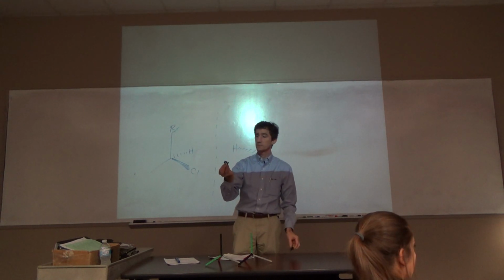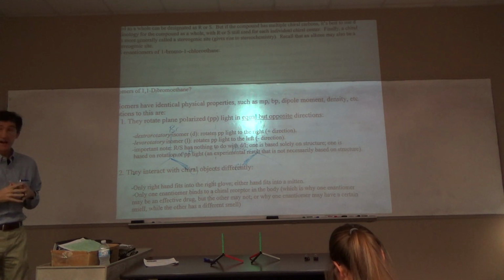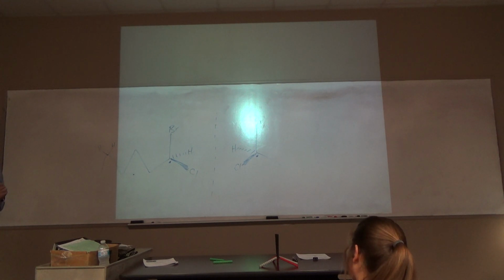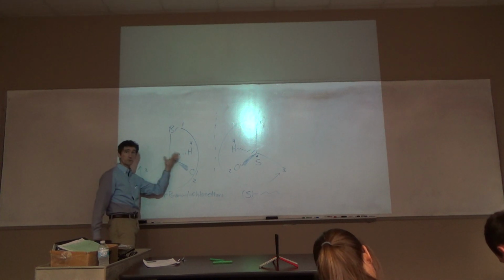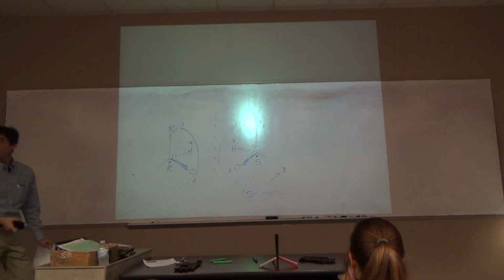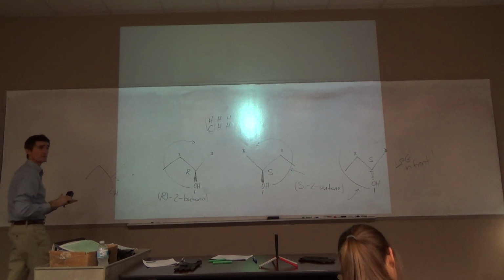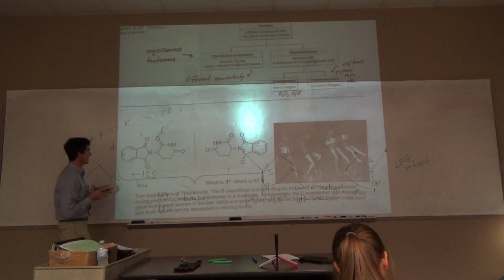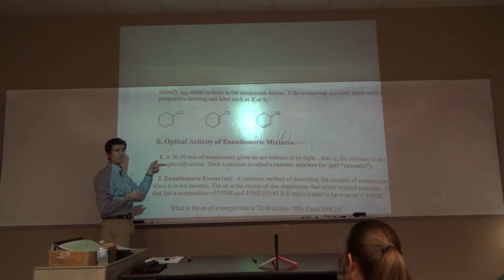Organic I_Feb23_More Stereochemistry